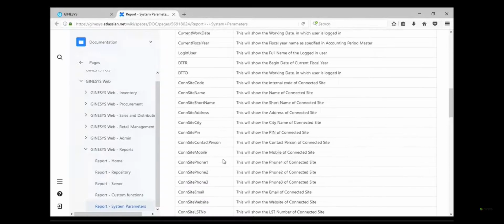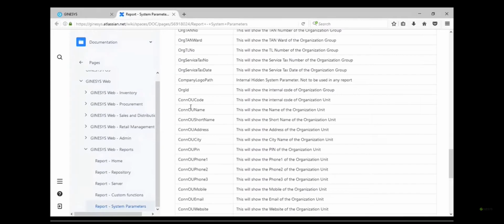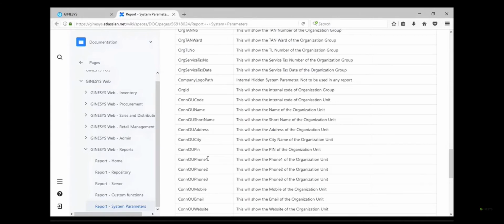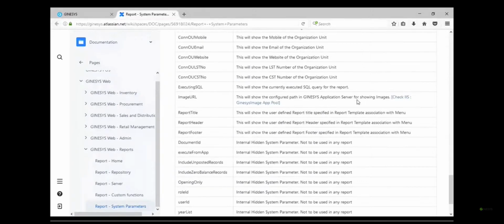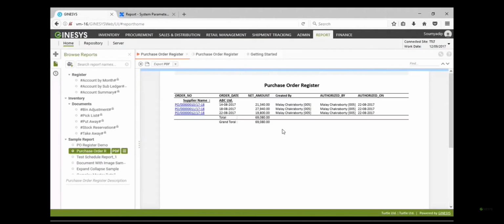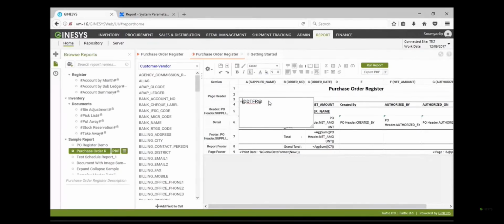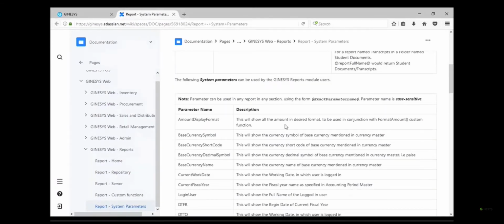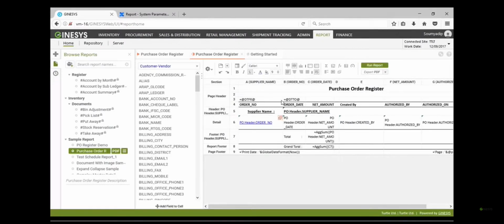ginesys making reports -how to add parameters in report